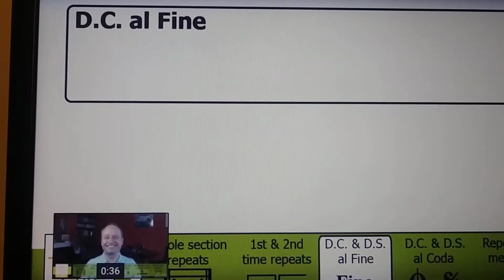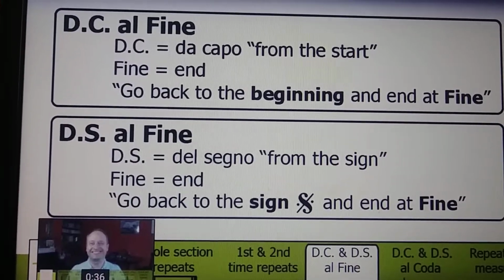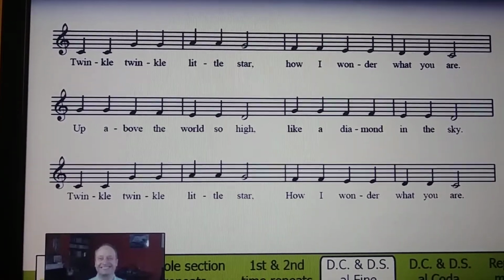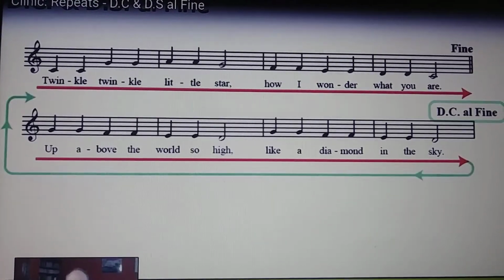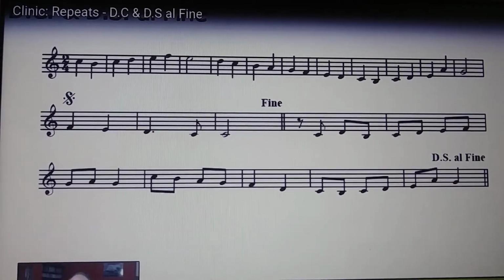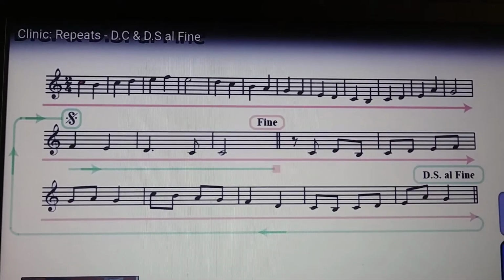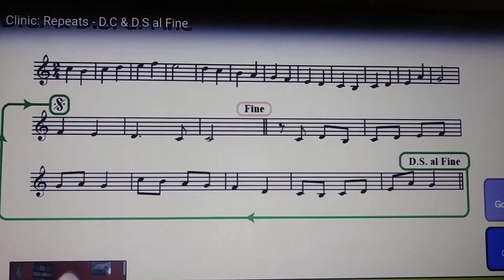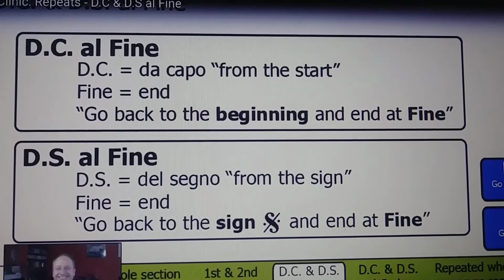D.C al Fine versus D.S. al Fine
Useful comparison instructional video